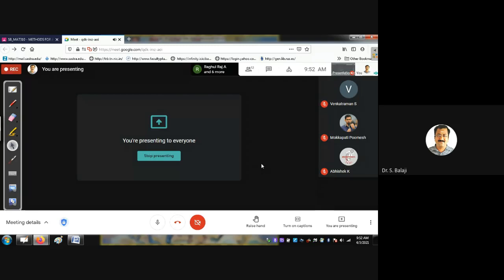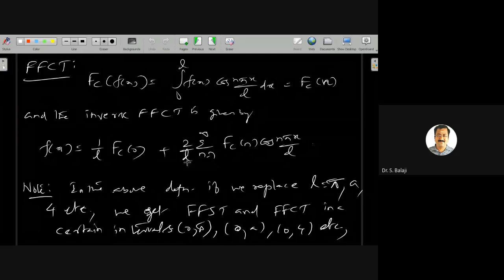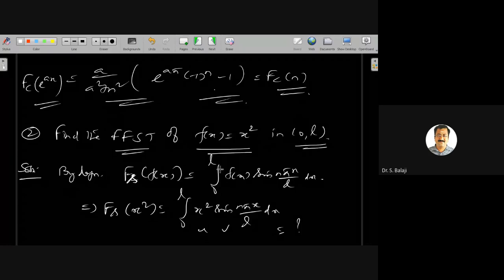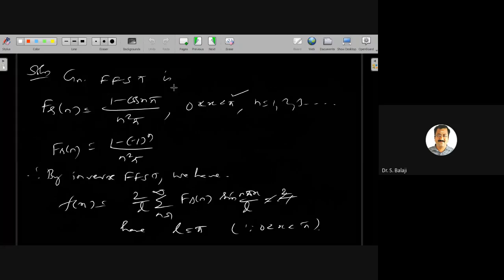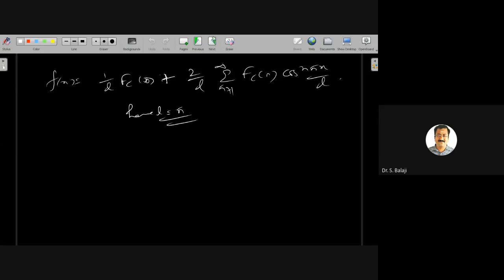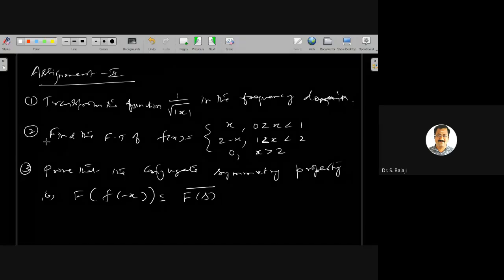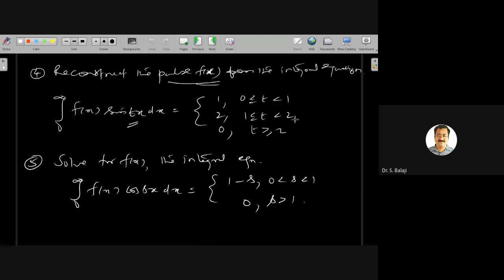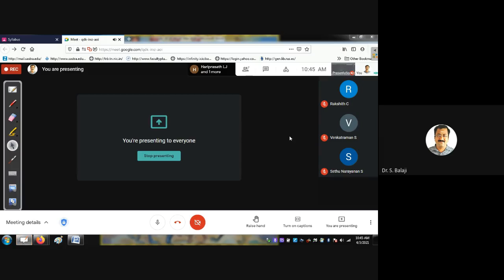FFST, FFCT, and Assignment Qns